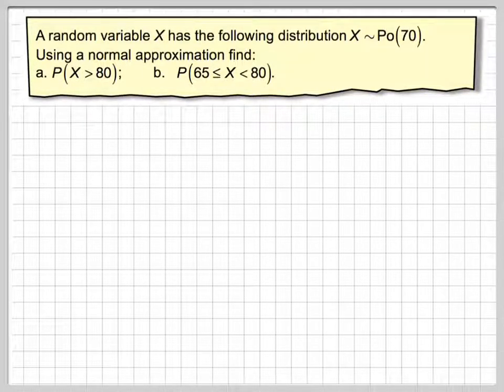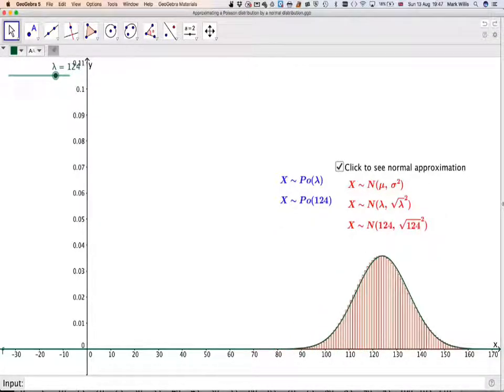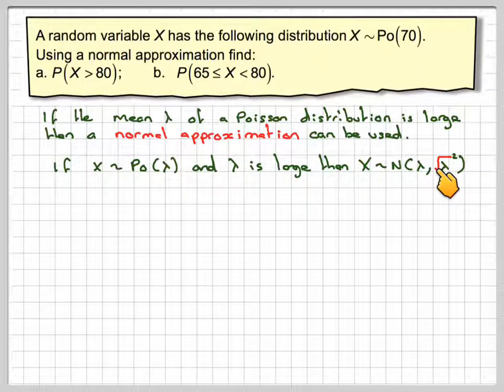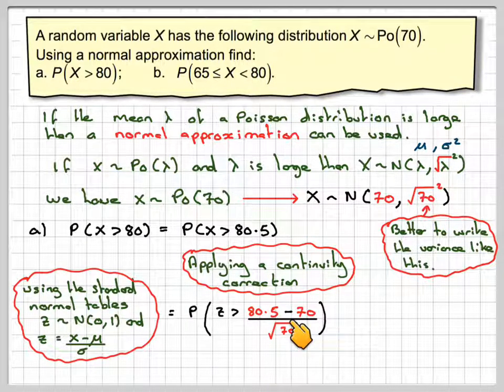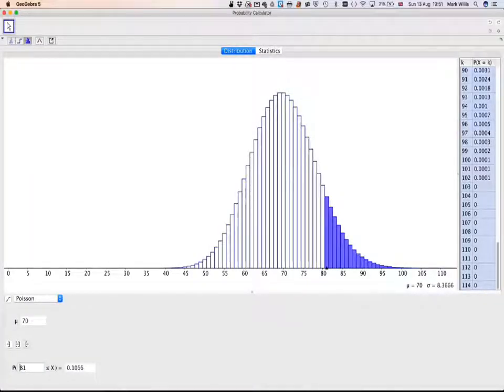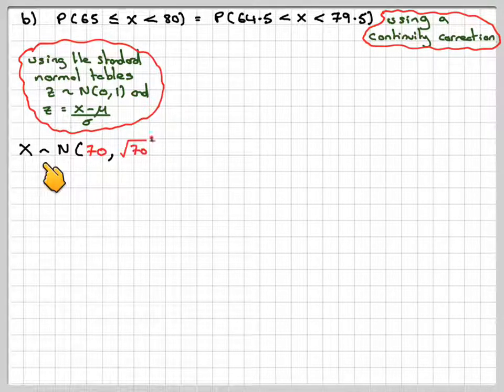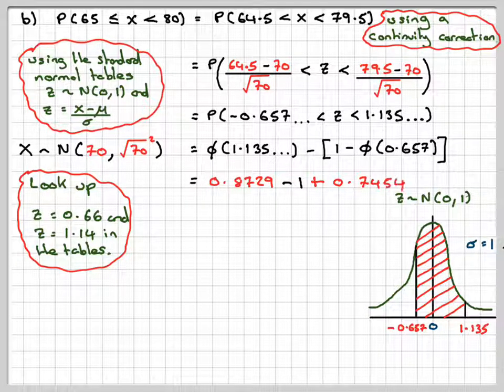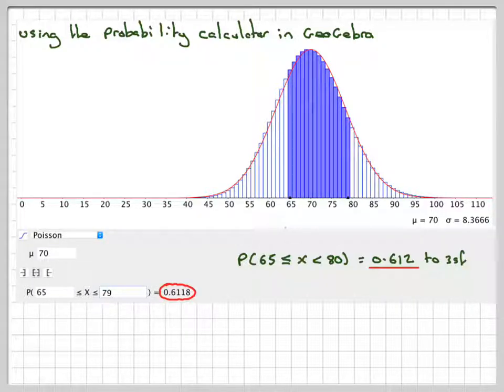The normal approximation to the Poisson distribution